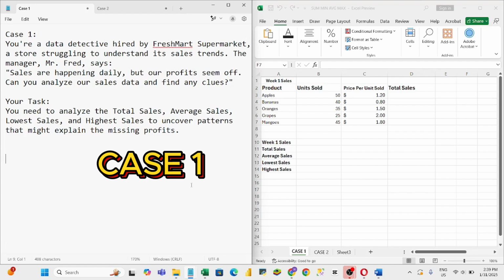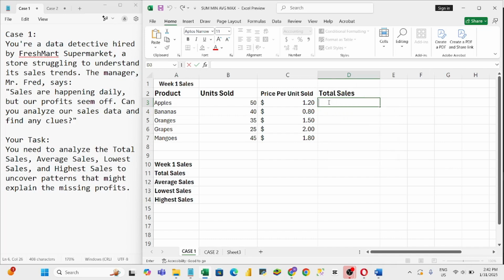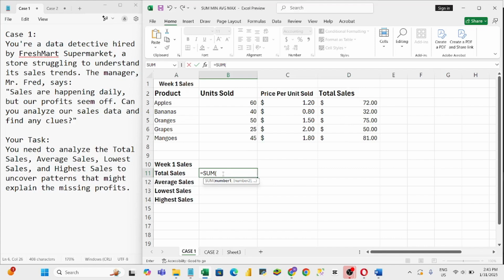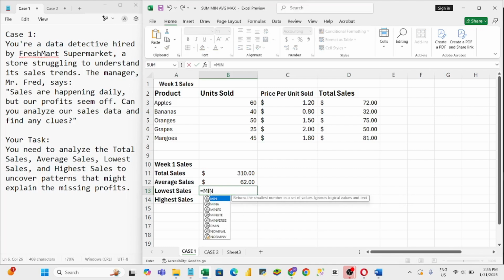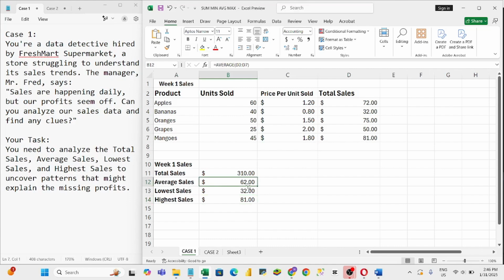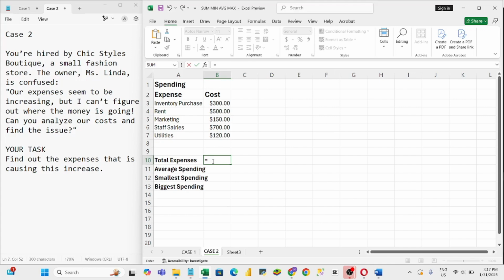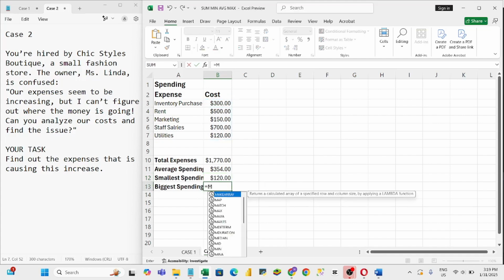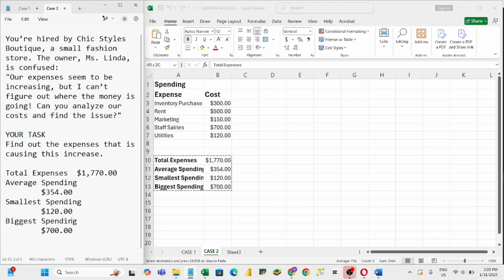SUM, AVERAGE, MAX, MIN & Autofill EXCEL Functions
Use SUM(), AVERAGE(), MAX(), and MIN() in Excel to quickly analyze numerical trends. Autofill helps speed up data entry by automatically extending formulas or patterns across multiple cells, ensuring efficiency in large datasets.

Timestamp
00:00 Case 1 SUM(), MIN(), AVERAGE(), MAX()
06:36 Case 2 SUM(), MIN(), AVERAGE(), MAX()